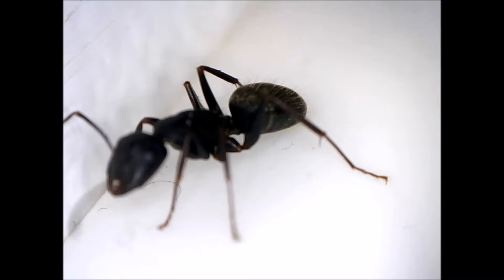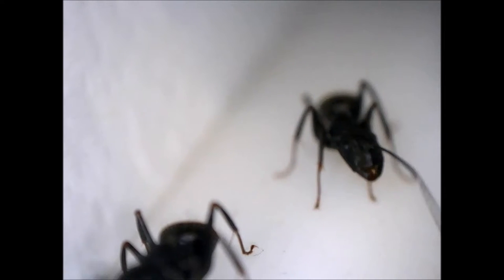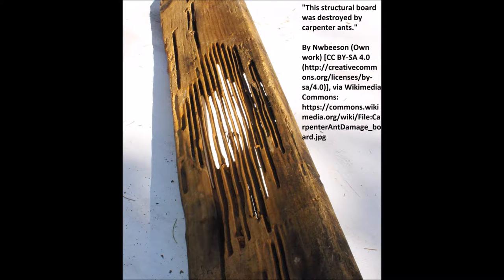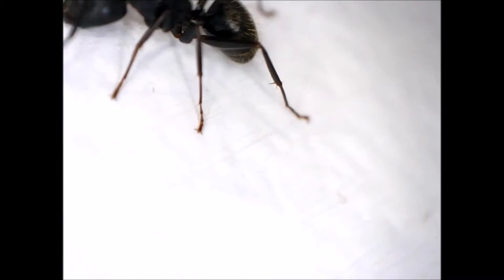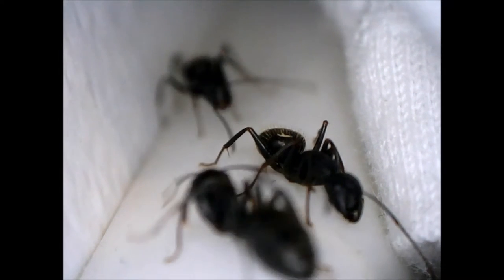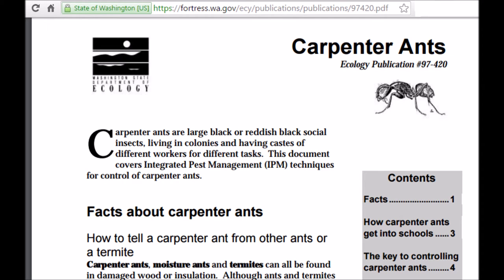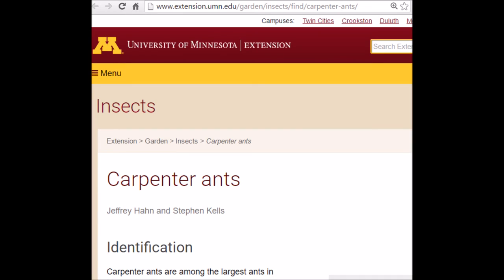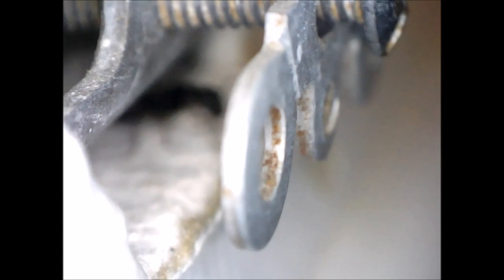Carpenter Ants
This video shows carpenter ants invading my bathroom in late May 2016 near Albany, NY, USA. I quote information about carpenter ants, mainly